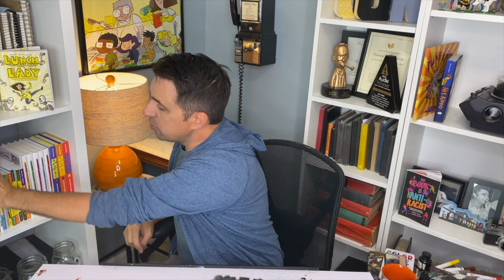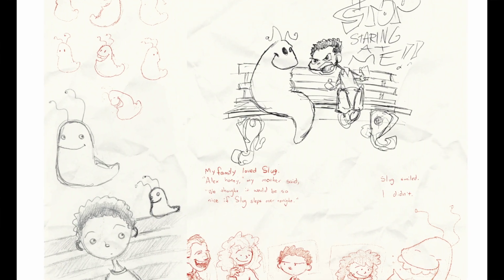Turtle Hawk / Draw Every Day with JJK, ep. 58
Weekly Drawing Challenge! Each week, we give you a prompt and then showcase the artwork in the next week’s Drawing Challenge episode!

Grown-ups may submit kids’ artwork at StudioJJK.com/draweveryday.html

Draw Every Day with JJK is a program that educates, entertains, and empowers young artists, hosted and produced by National Book Award Finalist Jarrett J. Krosoczka. Krosoczka is the New York Times-bestselling author/illustrator behind more than forty books for young readers, including picture books like Punk Farm, his wildly popular Lunch Lady graphic novels, and select volumes of the Star Wars™: Jedi Academy series.